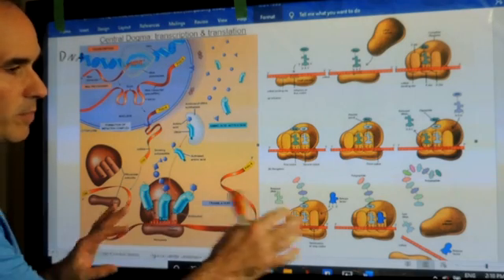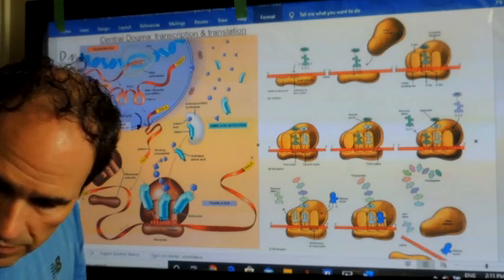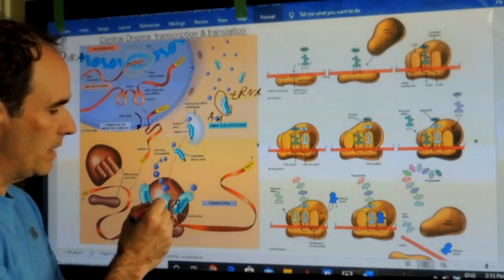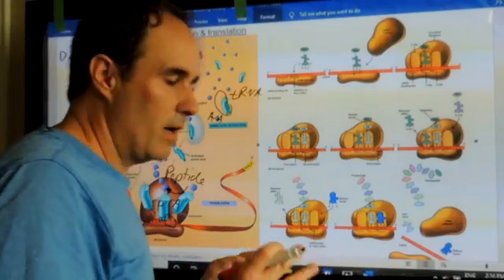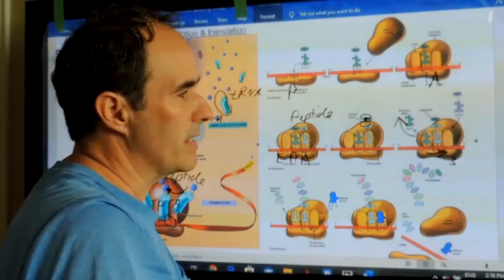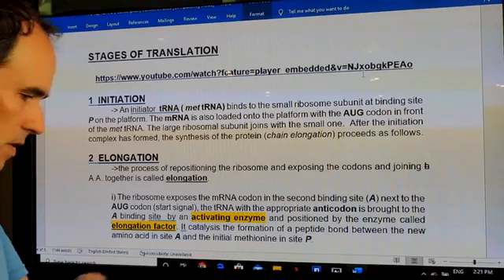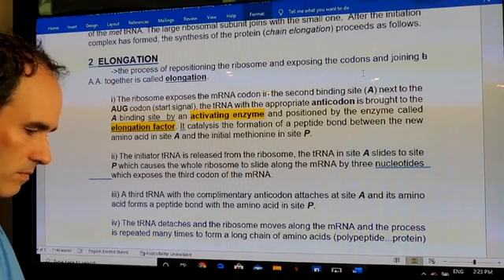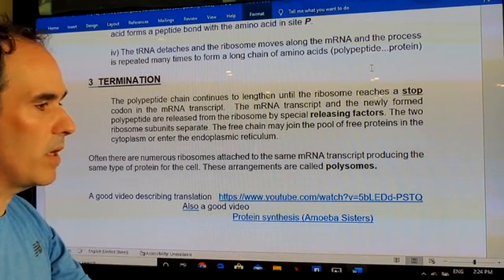7 3 translation protein synthesis